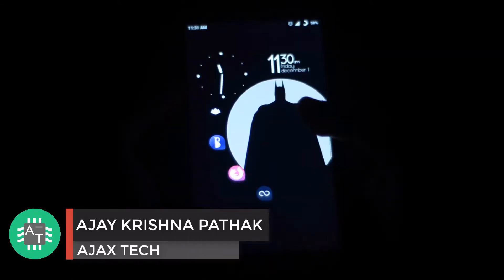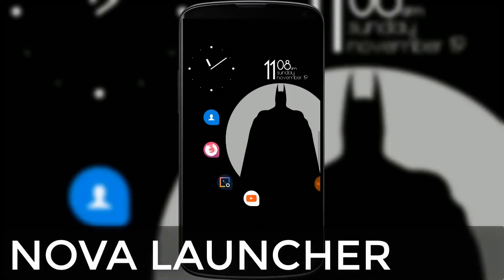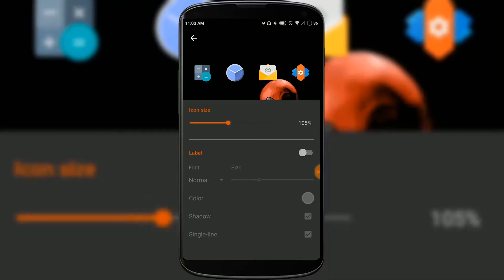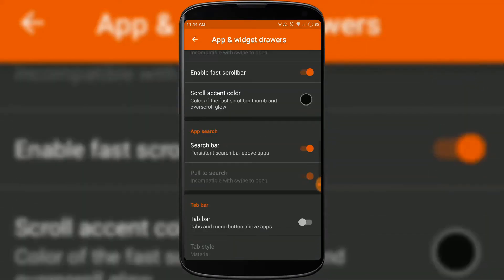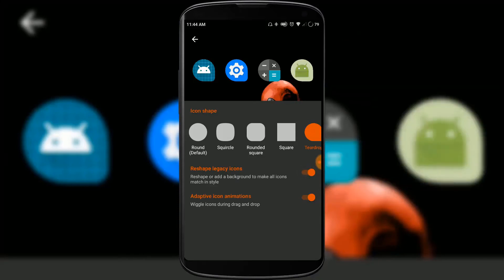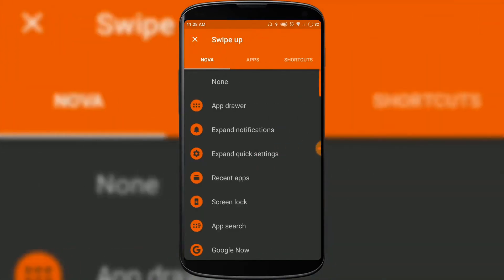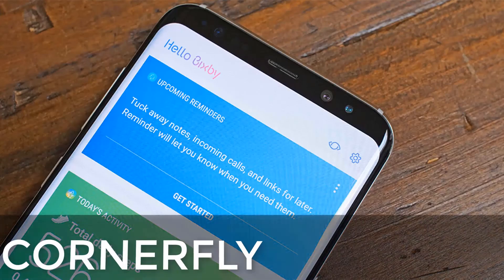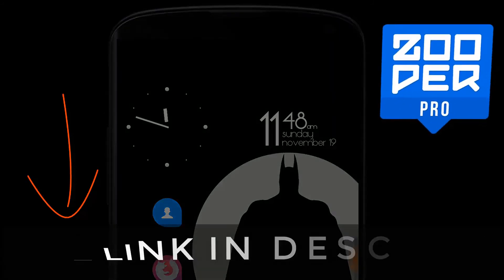Awesome Customization Hacks For Android! (2018) | Make Your Phone Look Stunning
Android Customization Hacks and Apps!. Top Apps Which can Make you SmartPhone look stunning :)

App Link:

3. Material Status Bar pro